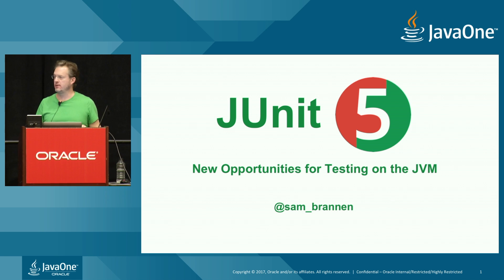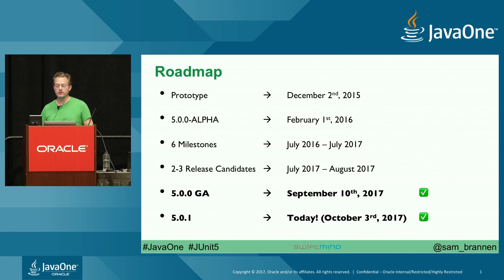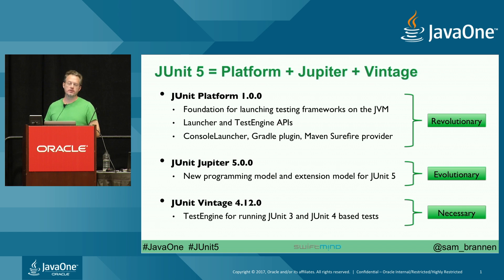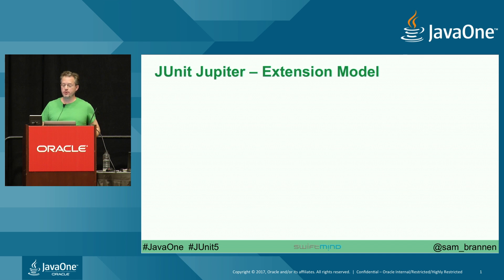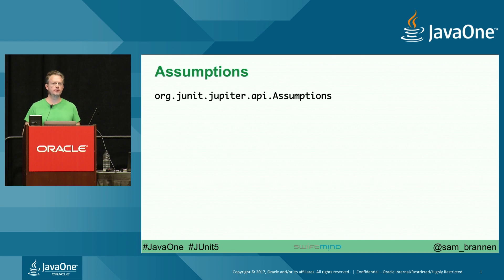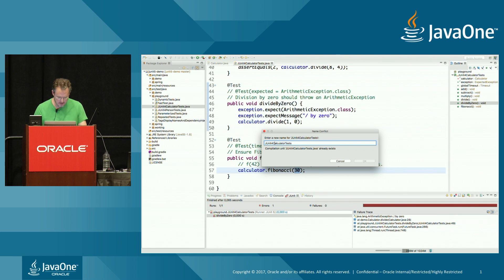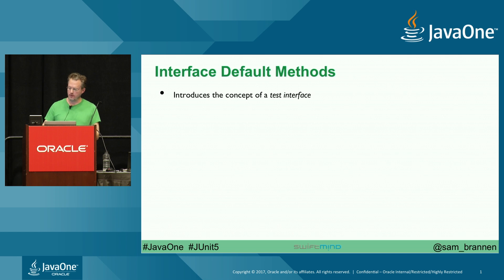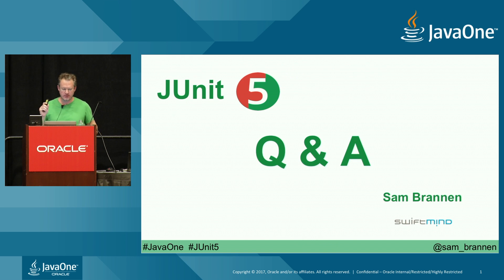JUnit 5: New Opportunities for Testing on the JVM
Sam Brannen, Software Consultant, Swiftmind

This session starts off with an overview of the inspiration for and architecture of JUnit 5, from launchers to test engines, and then takes the audience on a live coding tour, covering support for tagging, custom display names, dependency injection, repeated tests, parameterized tests, conditional test execution, lambda expressions for assertions, assumptions, dynamic tests, and implementing tests via interface default methods (a.k.a., testing traits). The presentation goes over the extension model in JUnit Jupiter, discussing how to author and register extensions for conditional tests, parameter resolution (a.k.a., dependency injection), lifecycle callbacks, and more. Last, it quickly showcases the new JUnit Jupiter support in Spring Framework 5.0.